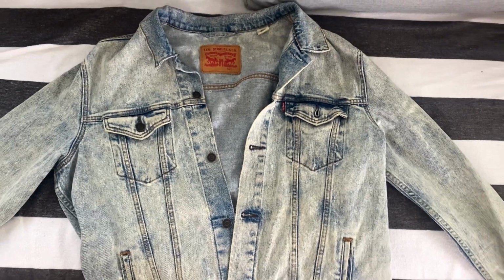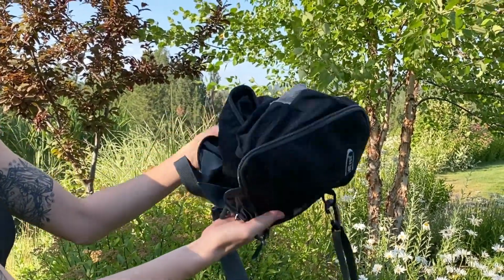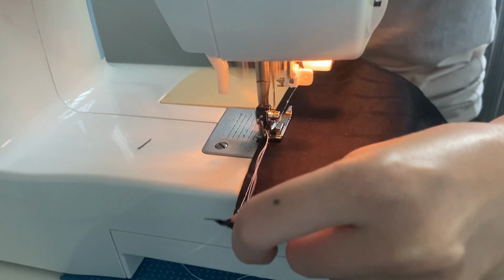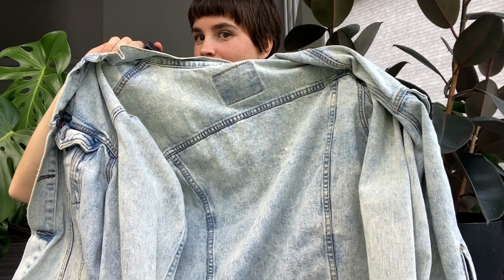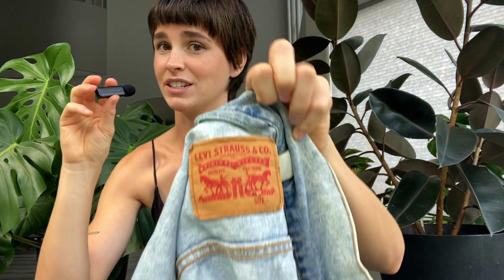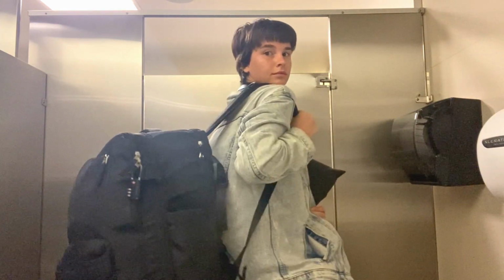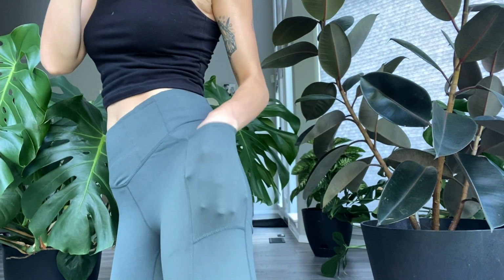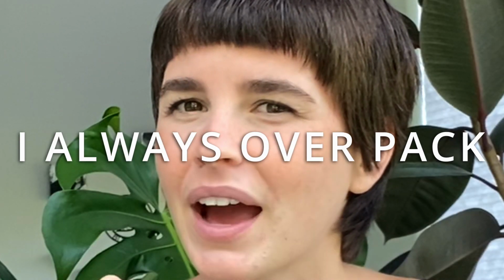How I Brought a Free Carry-On to a Personal Item Only Flight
Like I said, this method is not for everyone. Let me know if you try it and how it goes! If you have any other tips or tricks for cheap airline flights, please share them in the comments down below.

♪ Onion (Prod. by Lukrembo)
Link :

♪ Wine (Prod. by Lukrembo)
Link :

 • lukrembo - wine (...